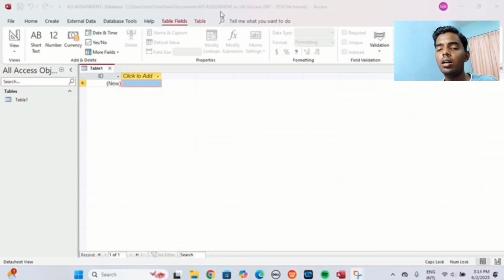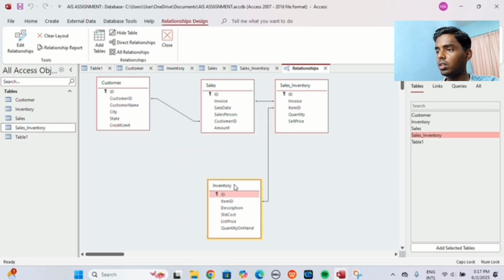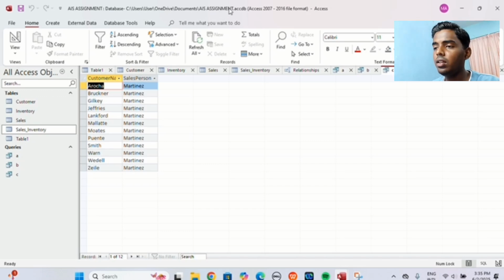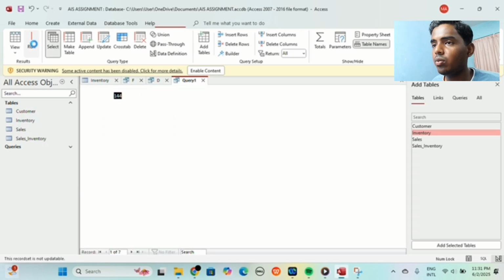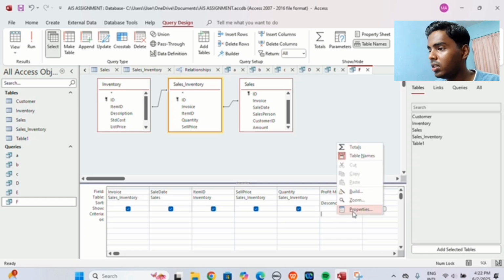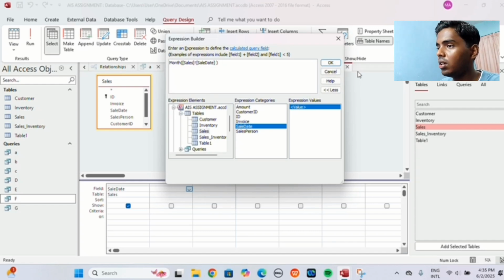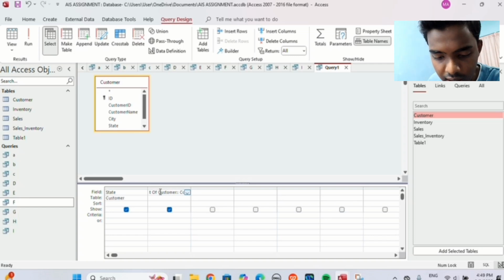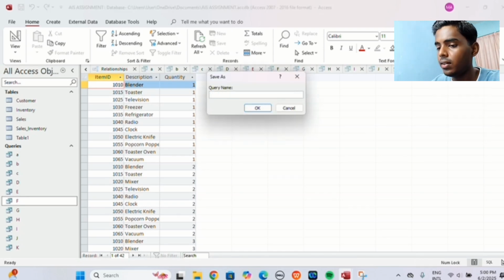S71459_K3_ACT3513